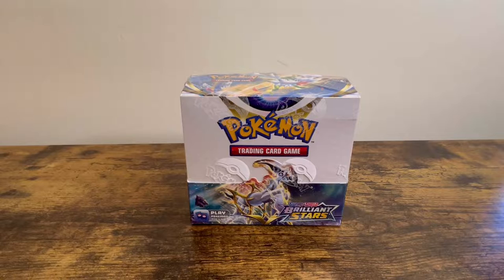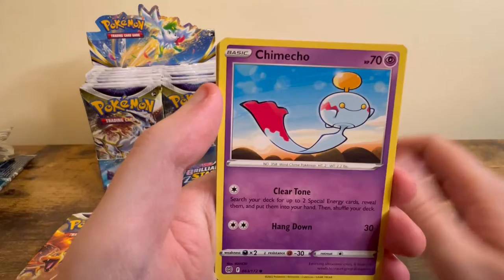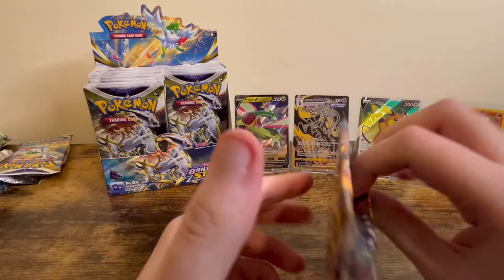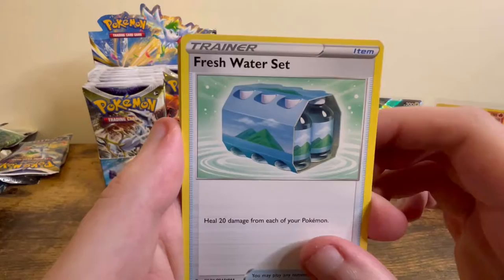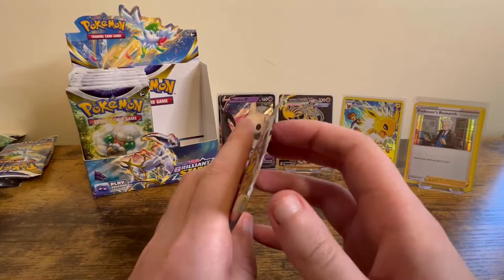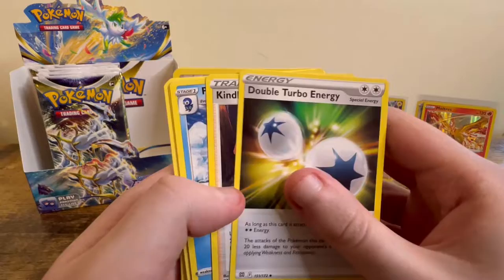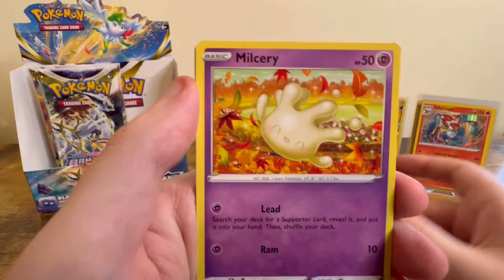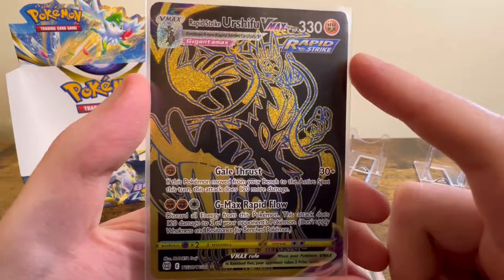Pokemon Brilliant Stars Booster Box!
In this video I open up a booster box of the latest Pokemon tcg set Brilliant Stars. Brilliant Stars introduces a new type of rarity with the VStar cards, as well as reintroducing character rares back into the tcg.